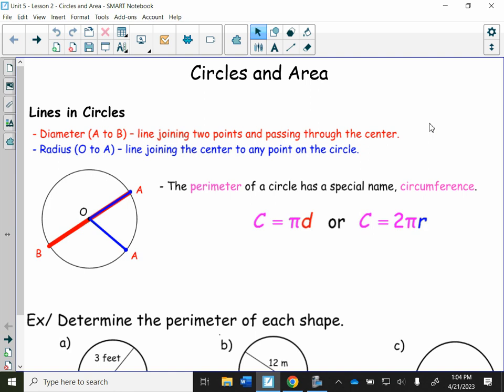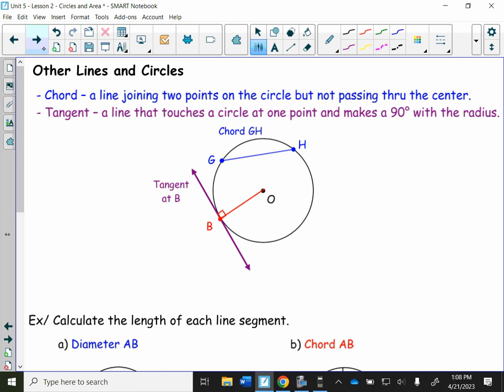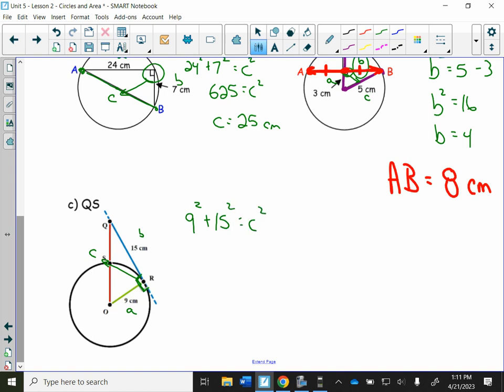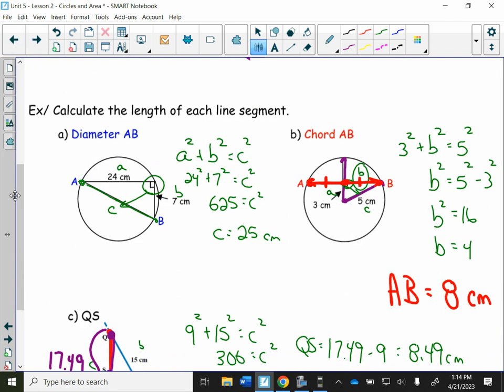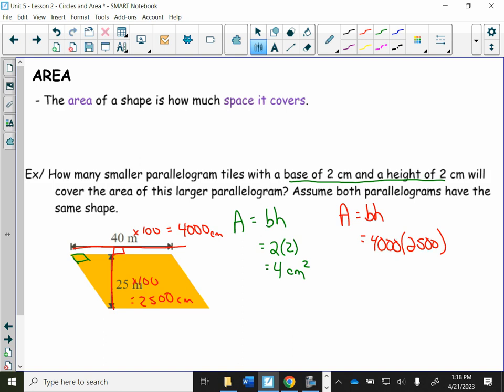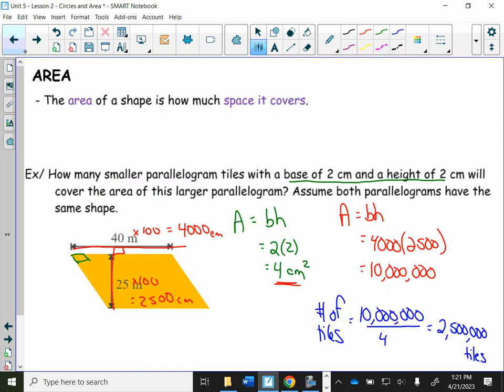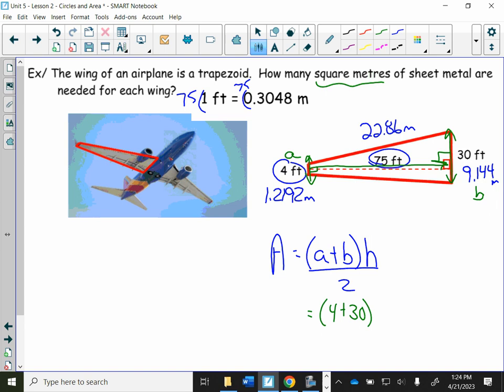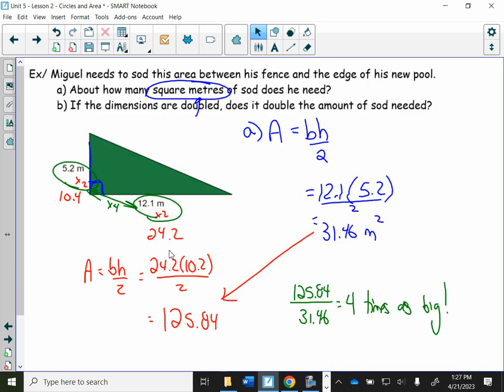Unit 5 - Lesson 2 - Circles and Area